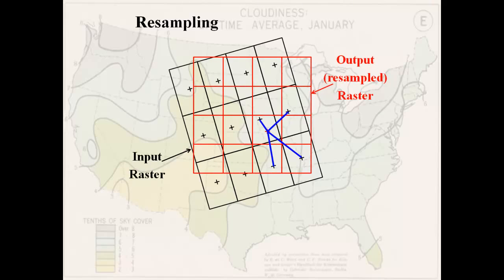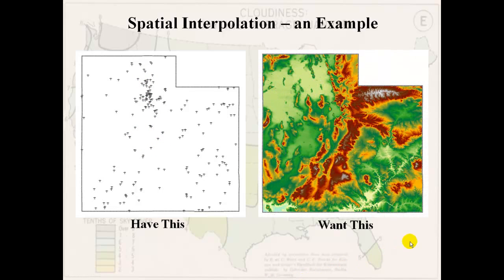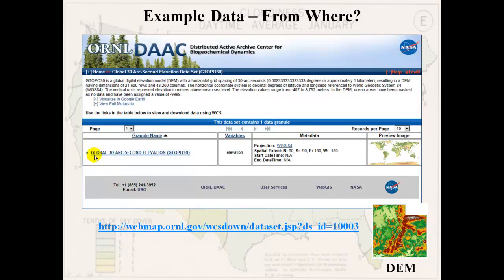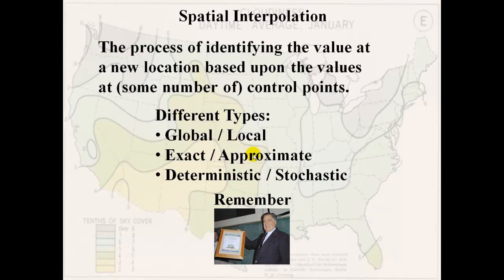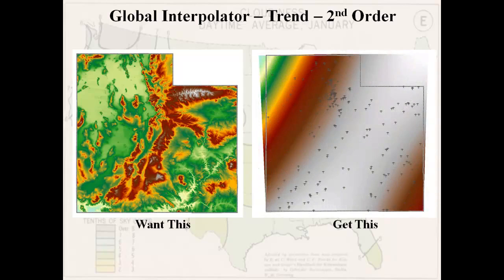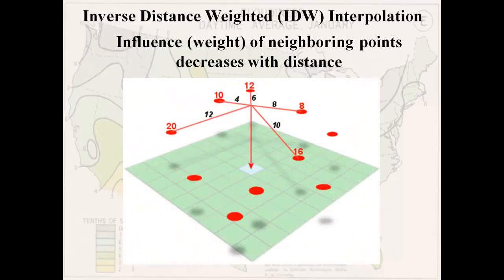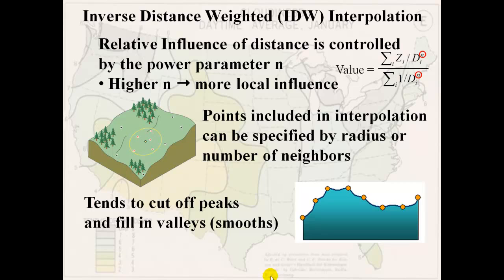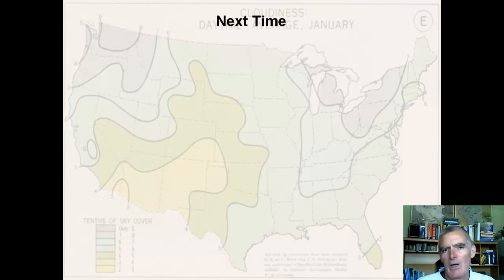Geog 385 Module 8 Video 1